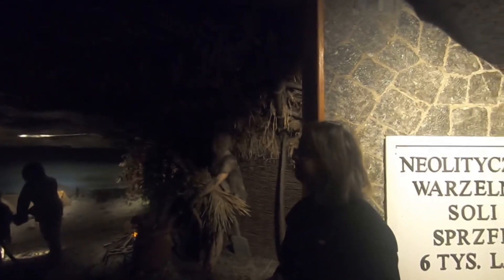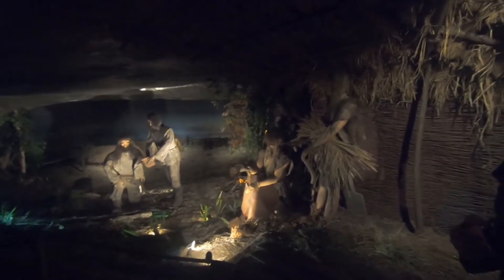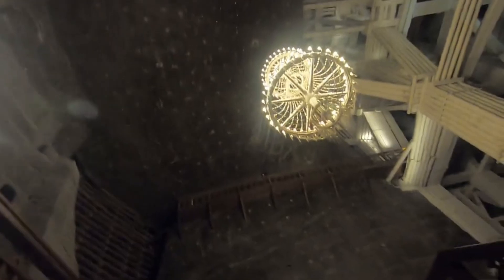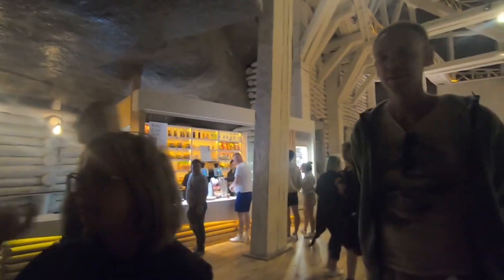What to do on a 4 day trip to Kraków? DAY-2 'Salt Mine - Tourist Route' |Part-3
Wieliczka Salt Mine

From Neolithic times, sodium chloride (table salt) was produced there from the upwelling brine. The Wieliczka salt mine, excavated from the 13th century, produced table salt continuously until 2007, as one of the world's oldest operating salt mines. Throughout its history, the royal salt mine was operated by the Żupy Krakowskie (Kraków Salt Mines) company.

Due to falling salt prices and mine flooding, commercial salt mining was discontinued in 1996.

The Wieliczka Salt Mine is now an official Polish Historic Monument and a UNESCO World Heritage Site. Its attractions include the shafts and labyrinthine passageways, displays of historic salt-mining technology, an underground lake, four chapels and numerous statues carved by miners out of the rock salt, and more recent sculptures by contemporary artists.